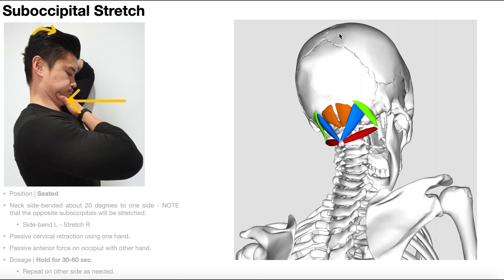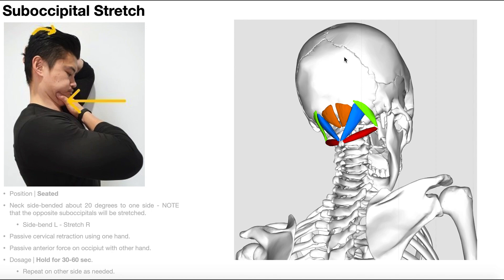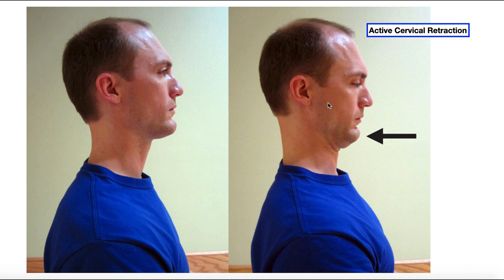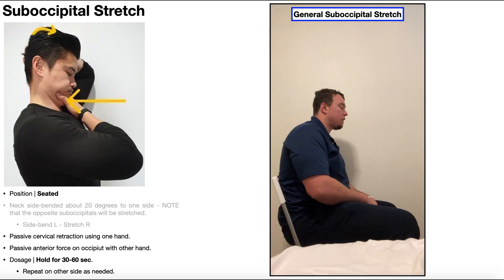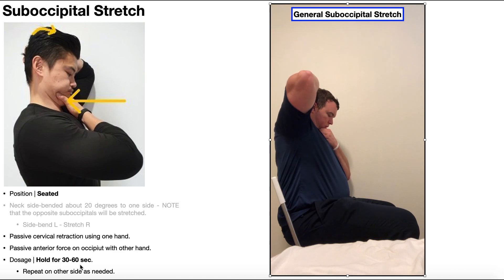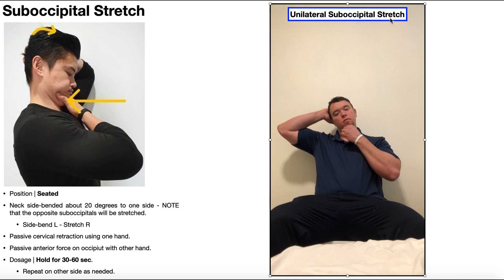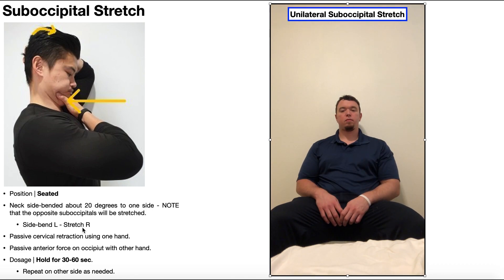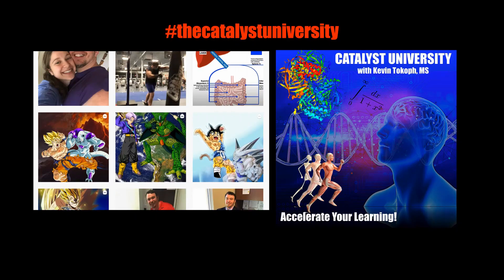Suboccipital Stretch | Rationale & Technique [General & Unilateral]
In this video, we discuss the rationale for performing a suboccipital stretch and how to perform a general or unilateral (L/R biased) suboccipital stretch.

More details here in my new video: - COMING SOON -